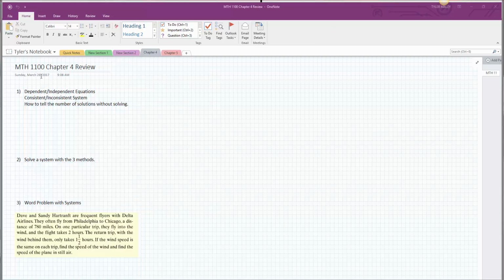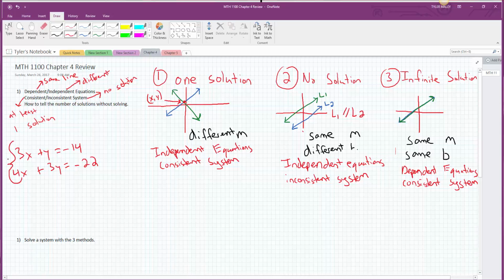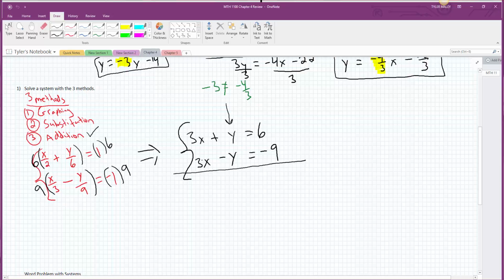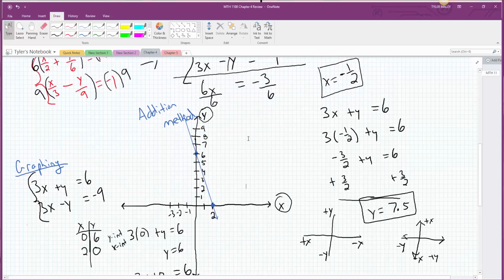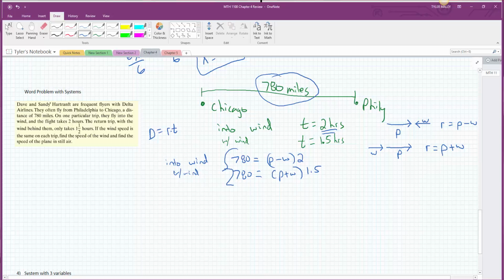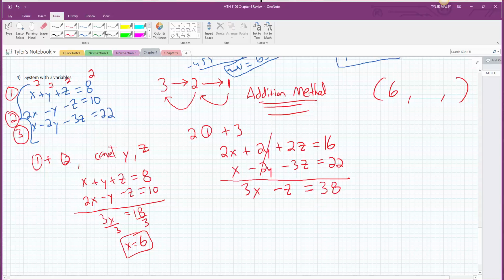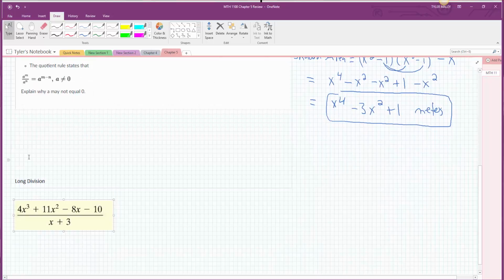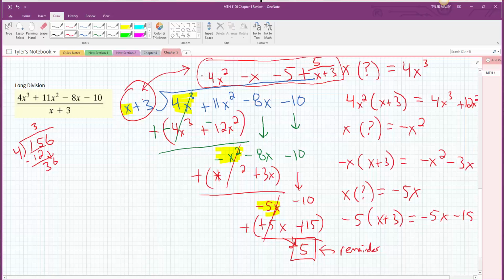MTH 1100 Midterm 2 Review Spring 2017